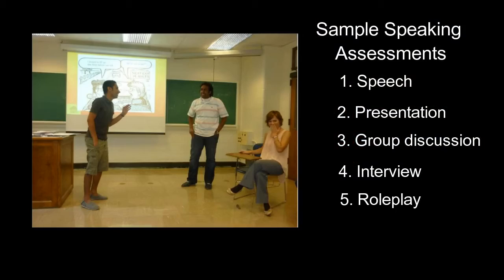Assessing Writing & Speaking - International TEFL Academy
In this video, International TEFL Academy professor Betsy Jo Divine shows you how to run a minimal pair activity in three simple steps.